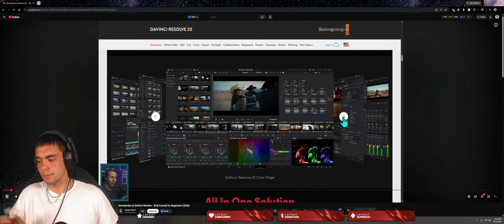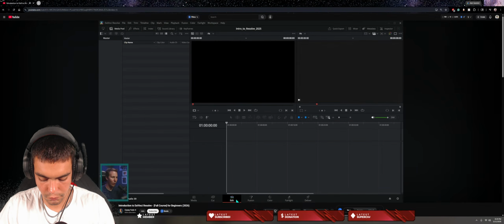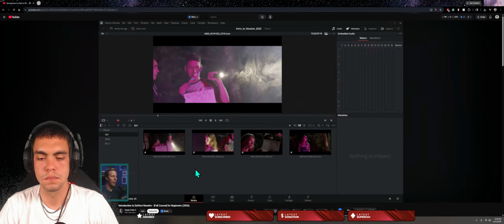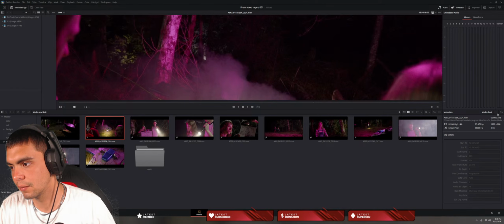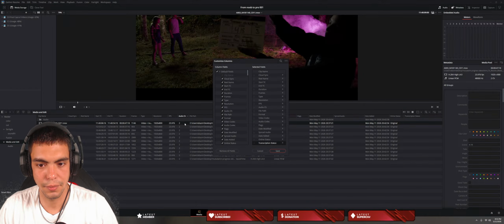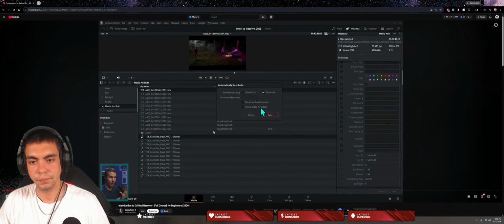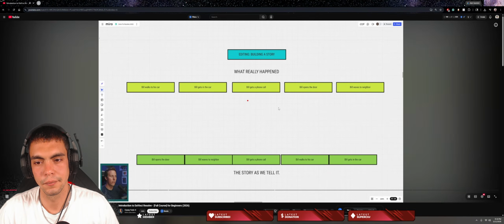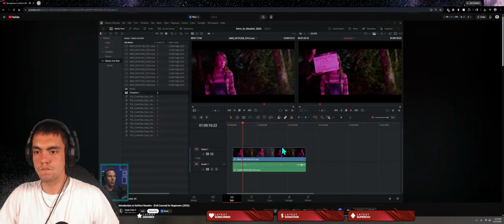Going From NOOB TO PRO in DaVinci Resolve (part 1)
Thank you for stopping by and watching the video.

If you want to help me out, I would really appreciate it if you hit the like button and subscribe to the channel so that you don't miss out on future uploads.